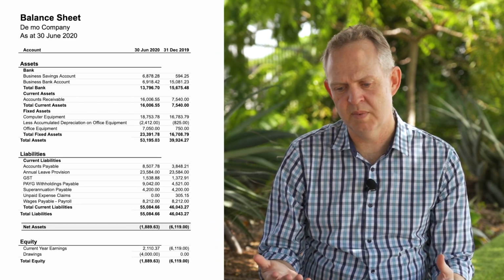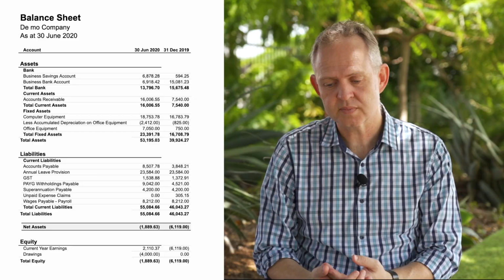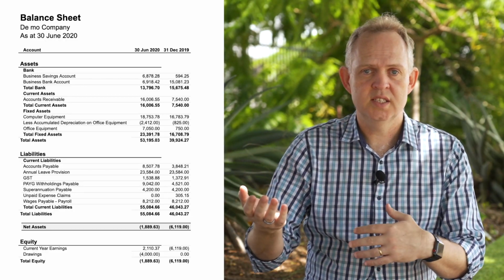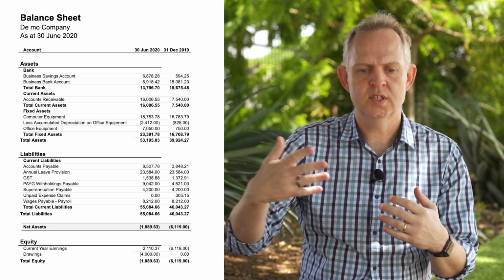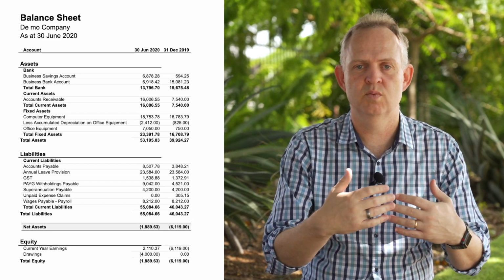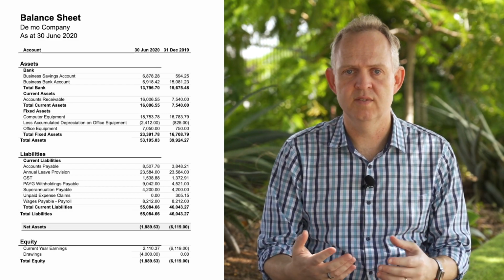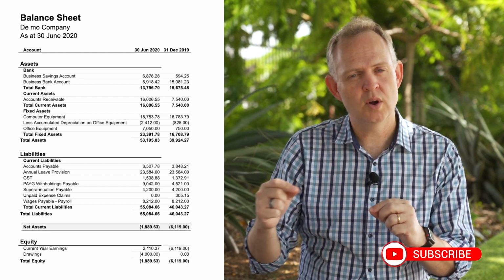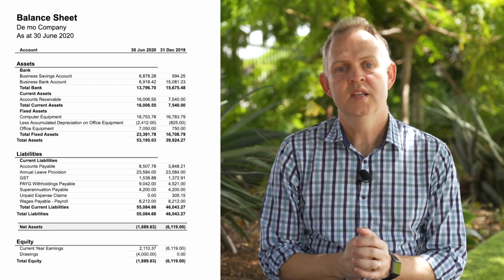Balance Sheet Explained & why it’s my favourite financial statement!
Balance Sheet Explained & why it’s my favourite financial statement! // Do you need your balance sheet explained? Well, you’re in luck! Balance sheets are my FAVOURITE financial statement and this video will tell you why.

In this balance sheet tutorial I will show you what balance sheet accounting is, how to read a balance sheet, how a balance sheet works and what is a balance sheet used for.

So, what is a balance sheet? Great question! Essentially it tells you what your business value is. But that’s a pretty broad statement isn’t it? Check out this video for a deeper dive into the balance sheet and how that affects your business.